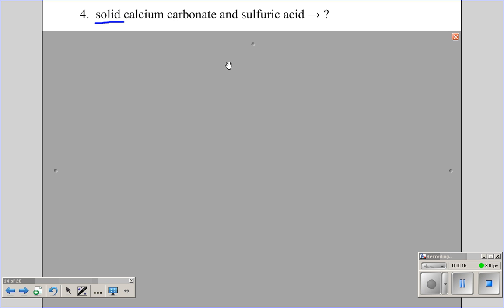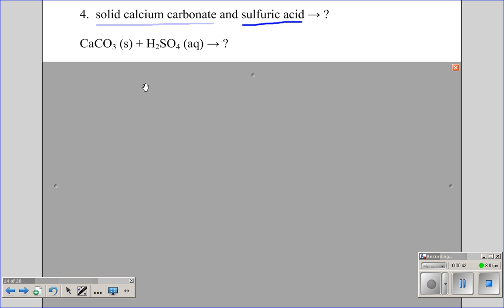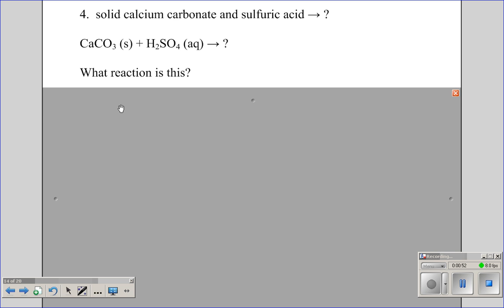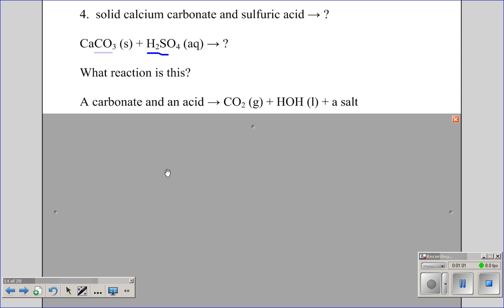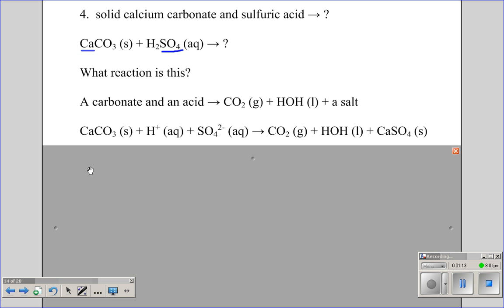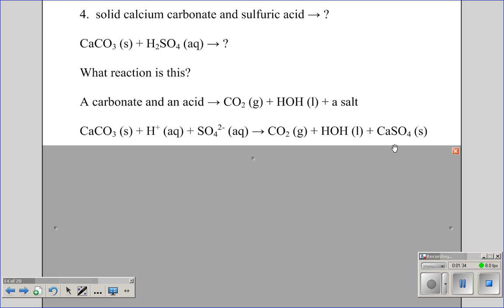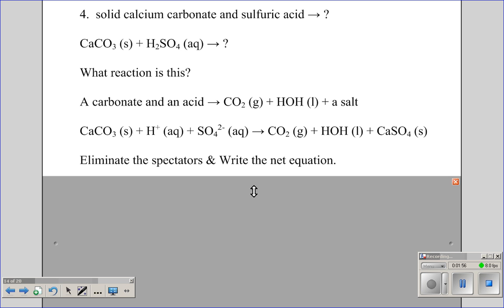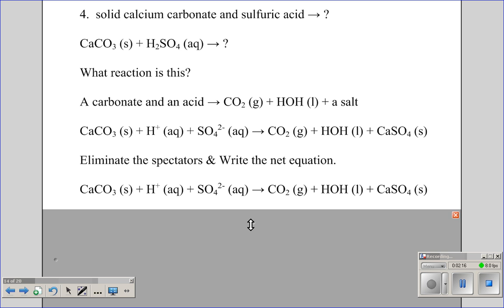Gas Forming Rxn Prediction 4